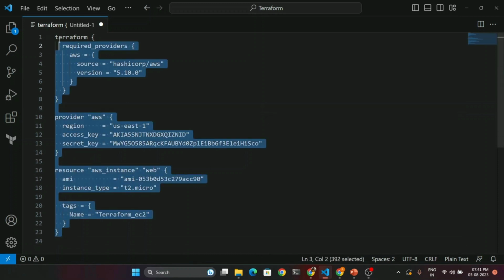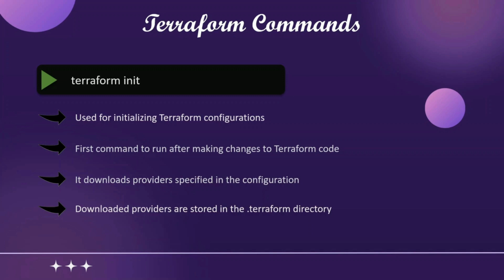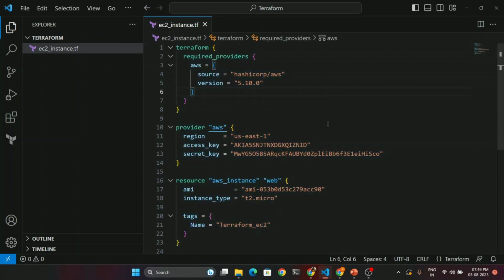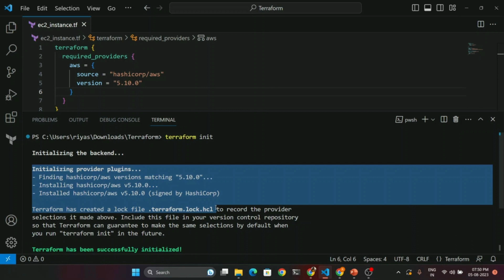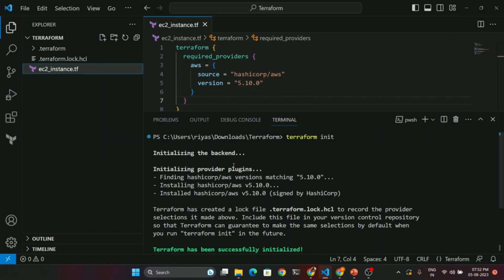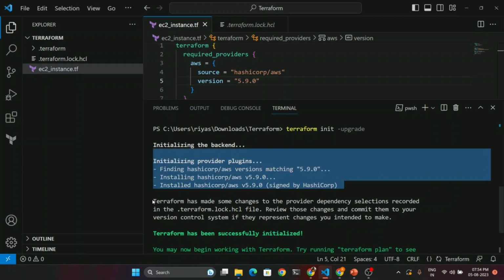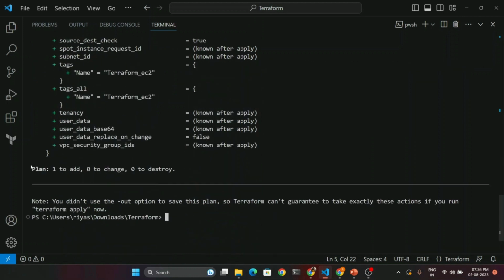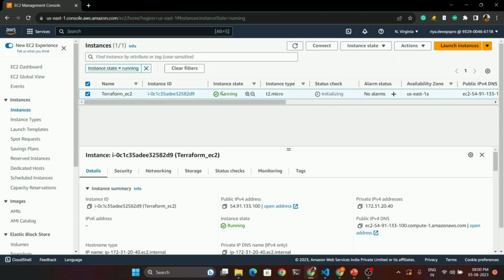Create AWS EC2 Instance with Terraform Init, Plan, Apply Command | Terraform Tutorials for Beginners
Hello folks, Welcome to DevOps Pro English!

Discover the complete process of creating an AWS EC2 instance using Terraform's terraform init, terraform plan, and terraform apply commands in this DevOps Pro tutorial. Learn how to provision infrastructure efficiently. Boost your DevOps skills today!